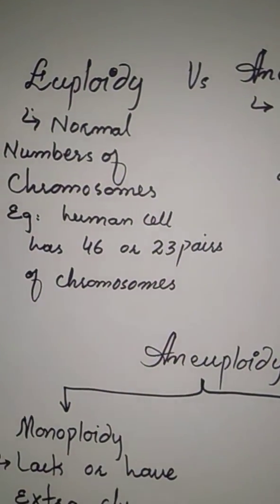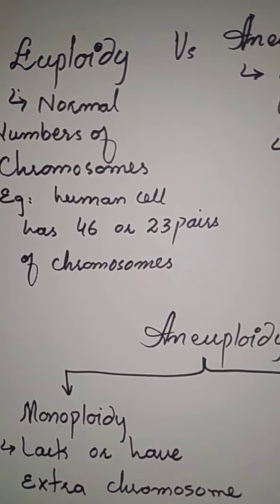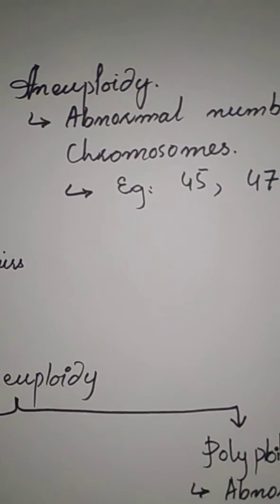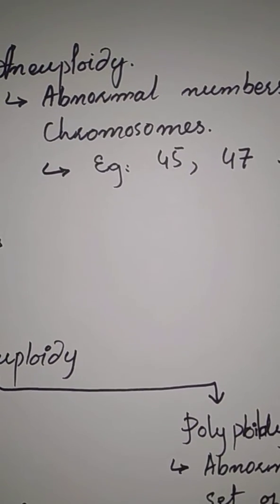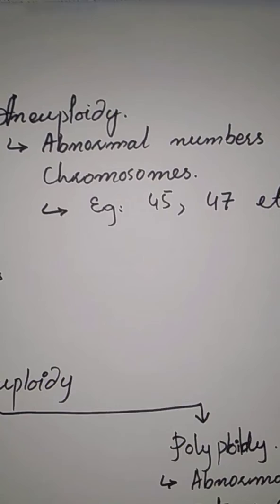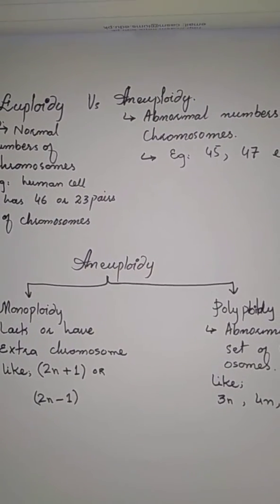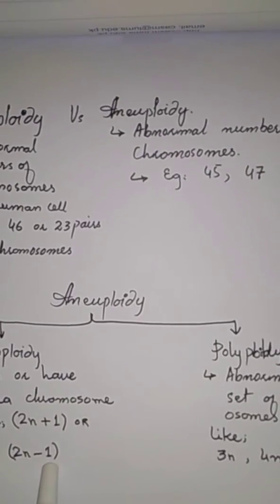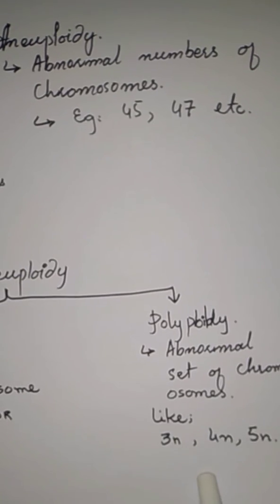Euploidy vs aneuploidy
Chromosome numbers